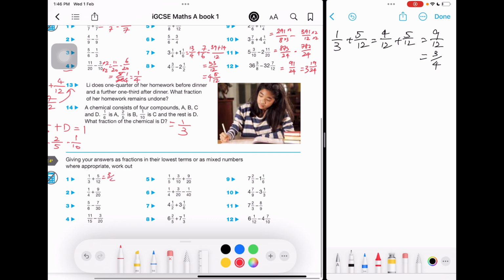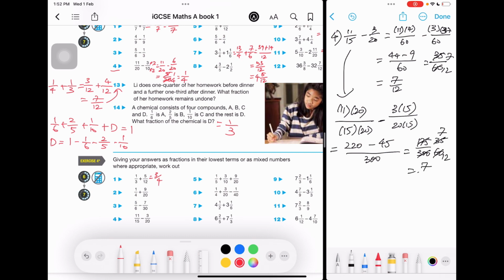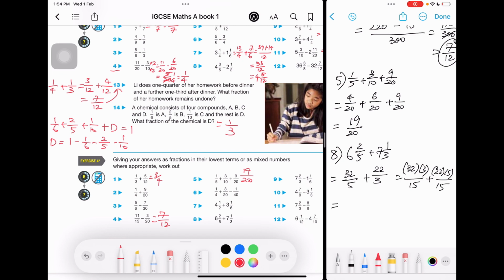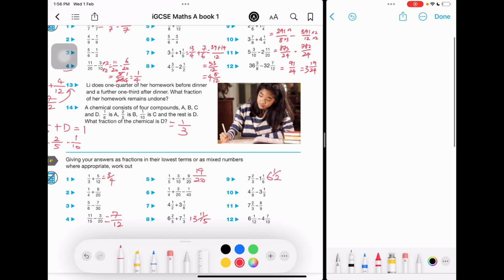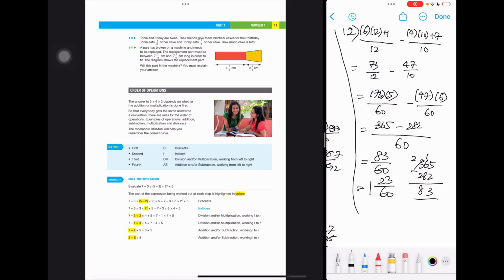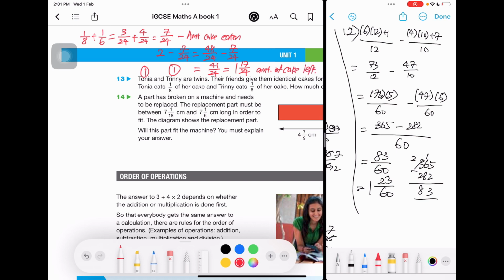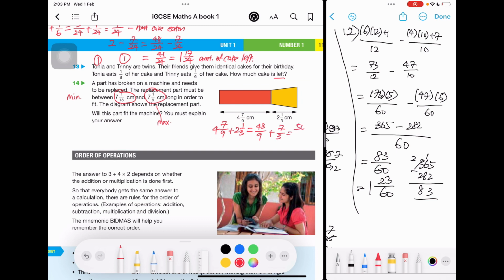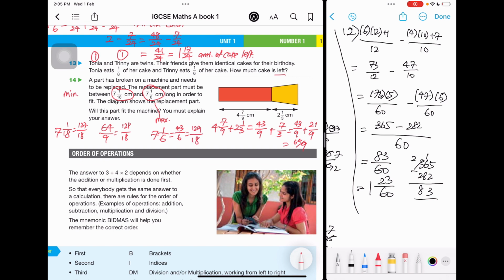Exercise 4* walkthrough solutions Maths Unit 1 - Numbers Part 5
If you have any questions or if anything we said didn’t make sense, ask in the comments below and we’ll do our best to answer!